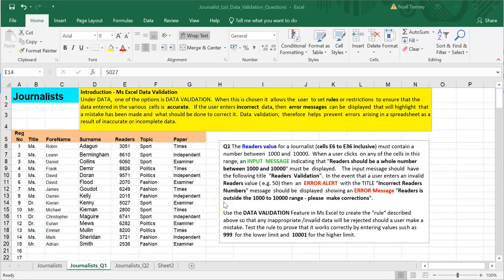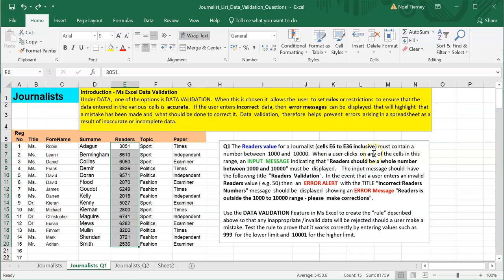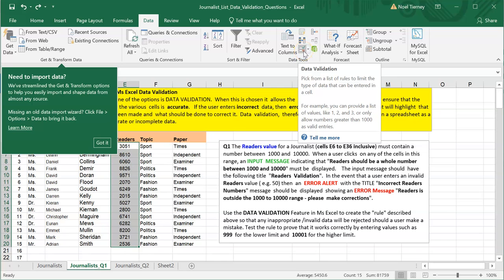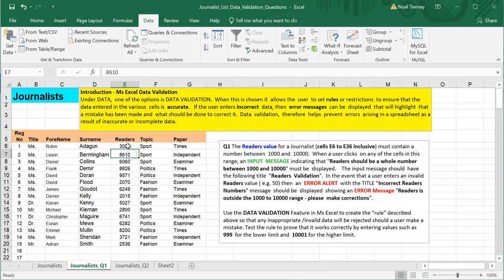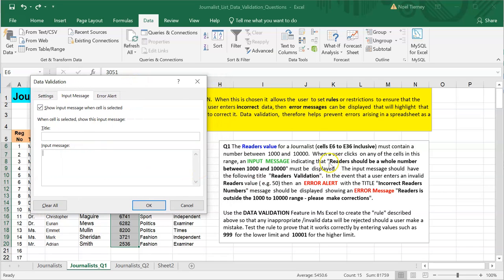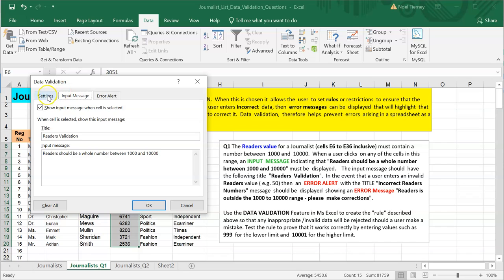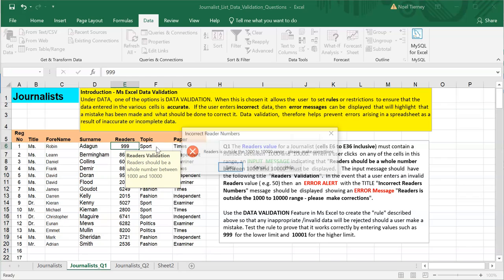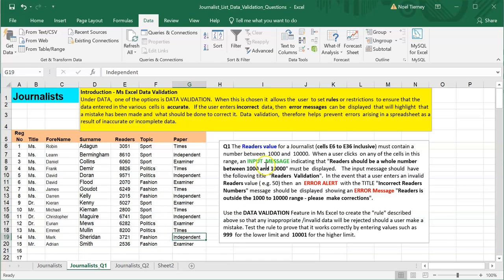Excel Data Validation 01 Numeric Values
The DATA VALIDATION Feature in Ms Excel is used to create a rule to ensure that any inappropriate or invalid data will be rejected should a user make a mistake. The Settings are adjusted so that the default of "Any Value" is adjusted so that only whole numbers between 1000 and 1000 are permitted. Then an appropriate INPUT MESSAGE and ERROR ALERT are added, so that users who enter invalid data understand clearly what needs to be done to correct the error. Finally, the rule is tested to prove that it works correctly by entering values such as  999  for the lower limit and  10001 for the higher limit.